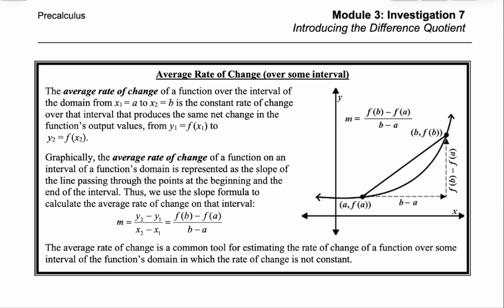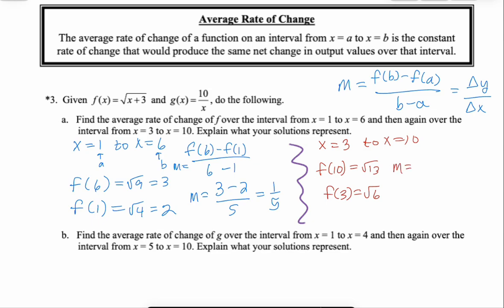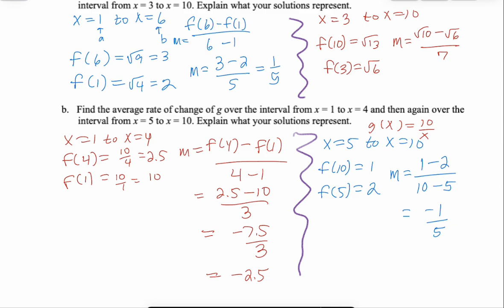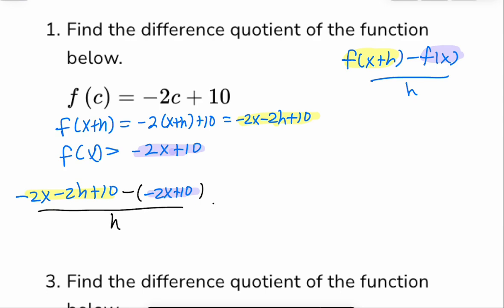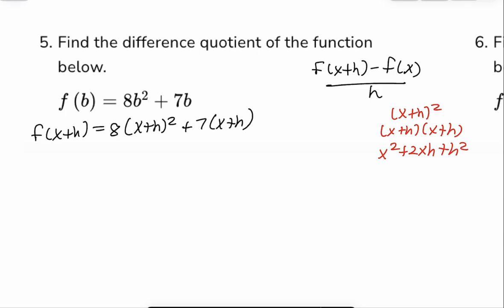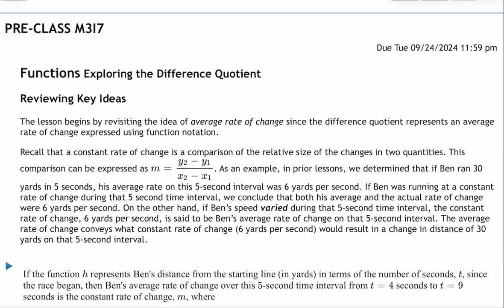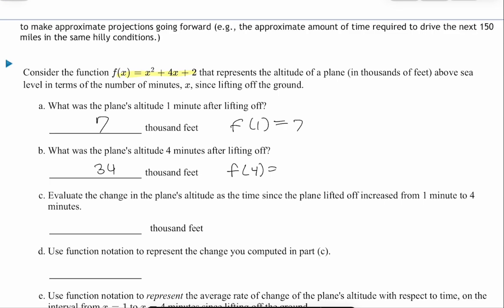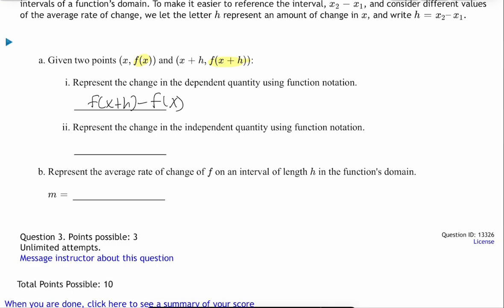Average Rate Rate of Change & The Difference Quotient (mod 3.7i) precalc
Average Rate of Change over an interval
SImplifying the Difference Quotient
pathways precalculus
Algebra for Calculus